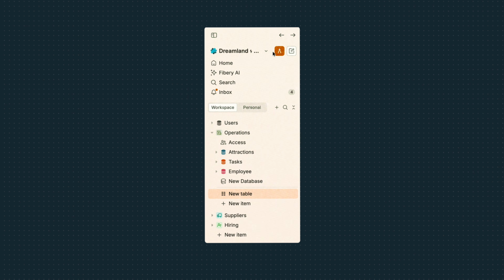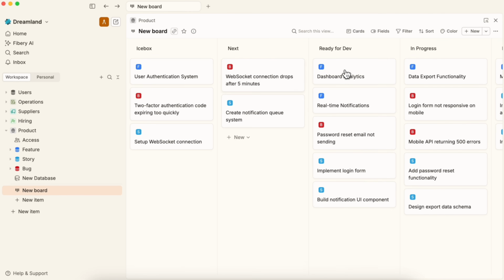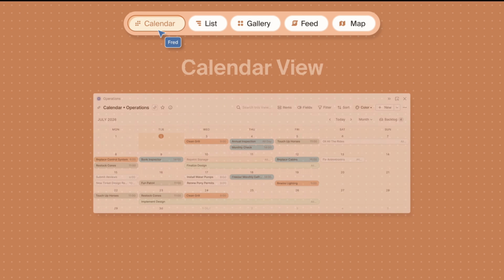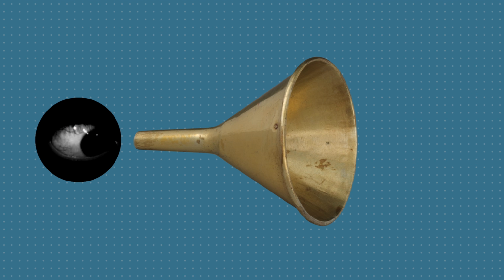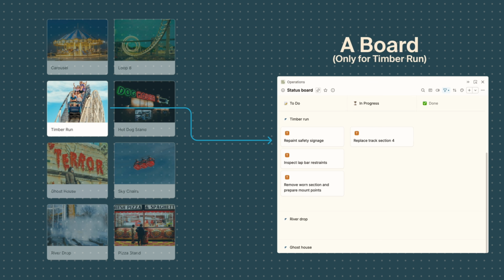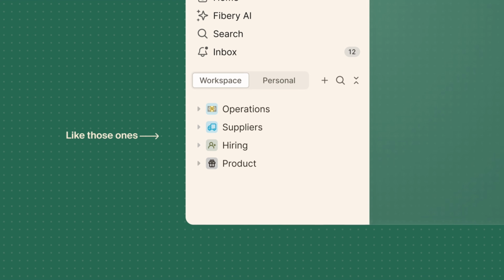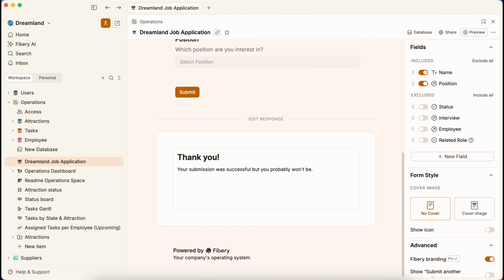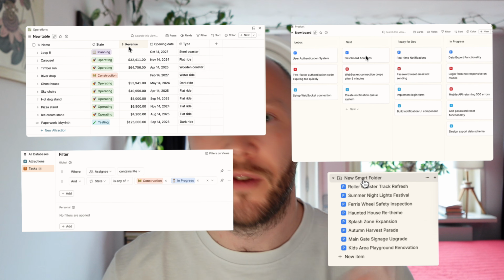Views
Your first step in Fibery was setting up your Spaces, Databases, and Relations. Now it's time to build Views that make your data usable in daily work, and to organize the Sidebar in a way that makes sense to you.

00:00 Intro
00:20 Architects and Users - Who sees what?
00:45 Table View
01:24 Board View
02:46 Gantt View
03:26 Rundown of other Views
04:26 Reports
05:10 Filters
05:58 Sorting and Coloring
06:23 Sidebar
07:11 Smart Folders
08:05 What should be a Space?
08:51 Documents, Whiteboards, Dashboards, and Forms
09:57 Home, Search, Creating new entities